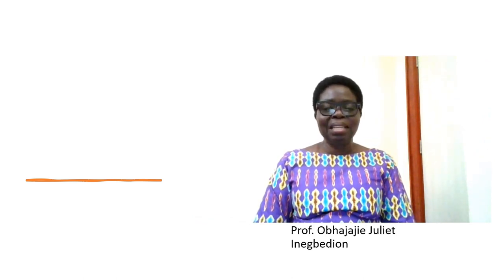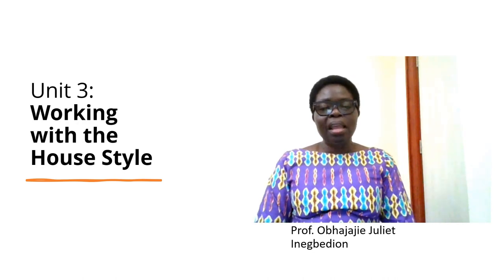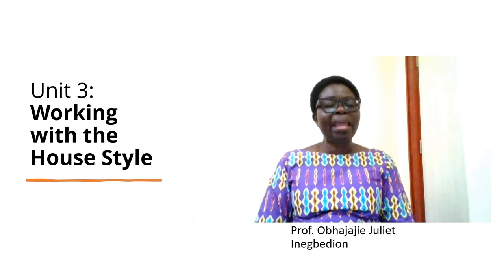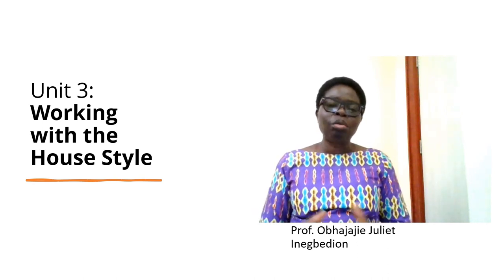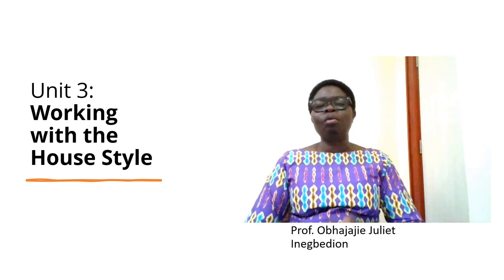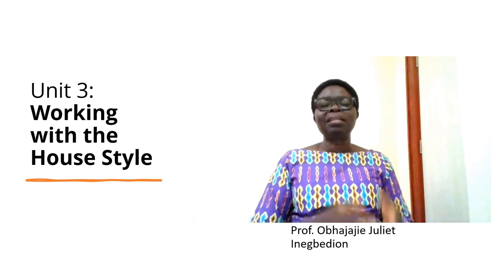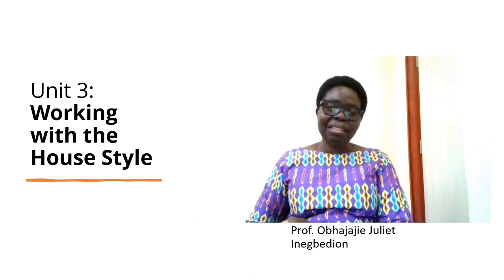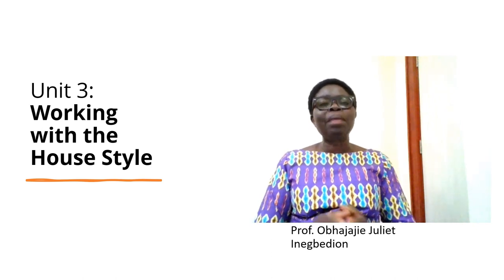Working with the House Style